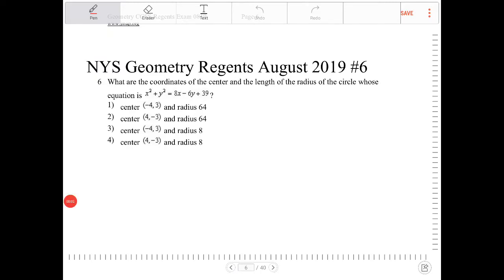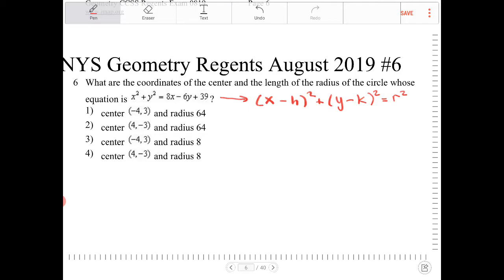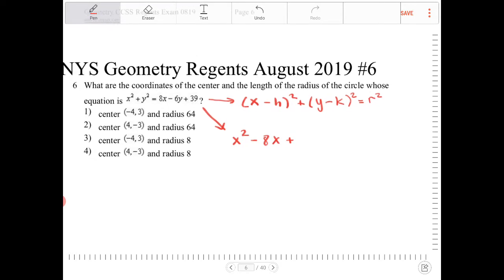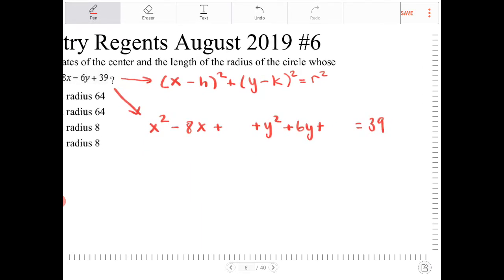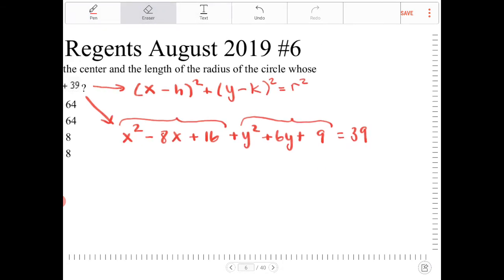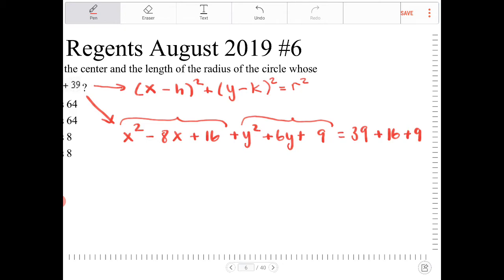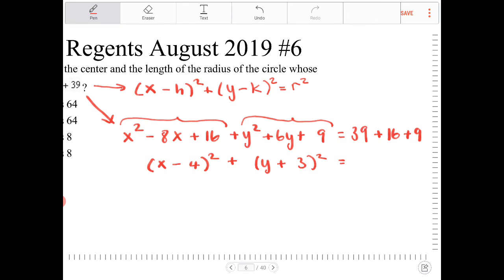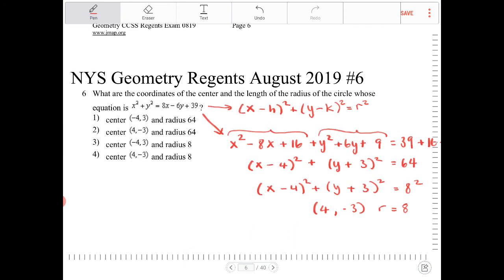NYS geometry regents August 2019 question 6